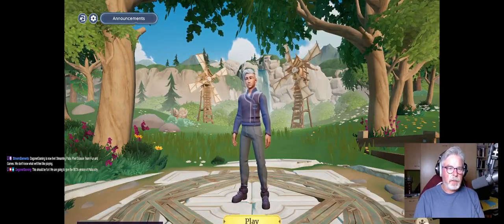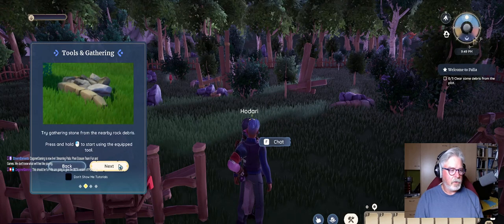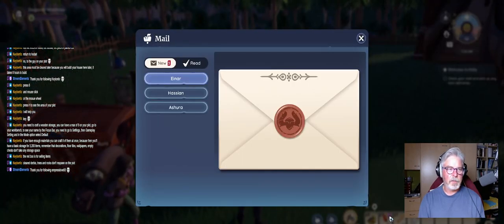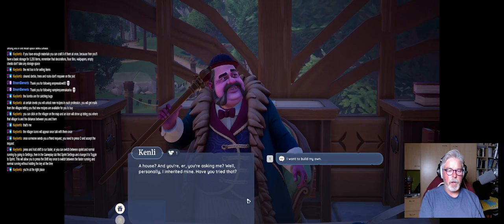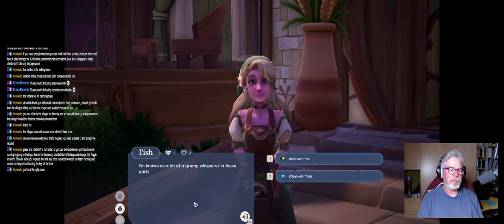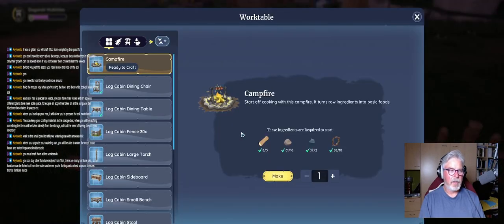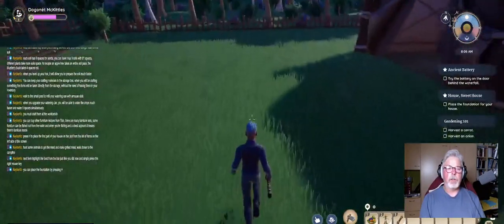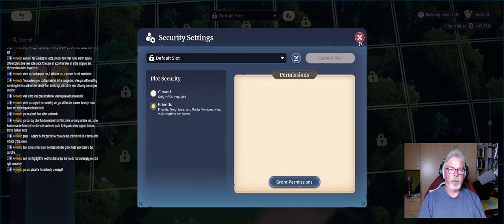Highlights: Palia Pixel Erasure Team Stream 10/29/2023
Pixel Erasure Team was there, just not hearing them on Discord.  So, we had 3 hours of me talking to myself!  /facepalm  Tried out a new MMO Beta called Palia, and found it to be an interesting Sims style game with great graphics, but still in need of spit and polish.